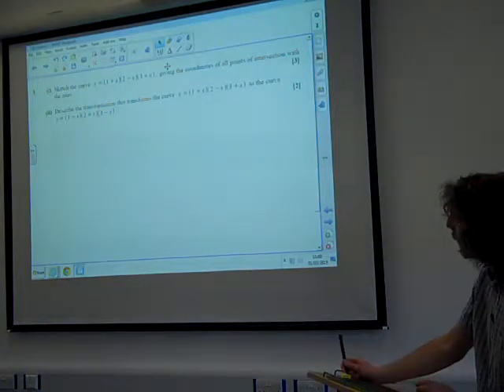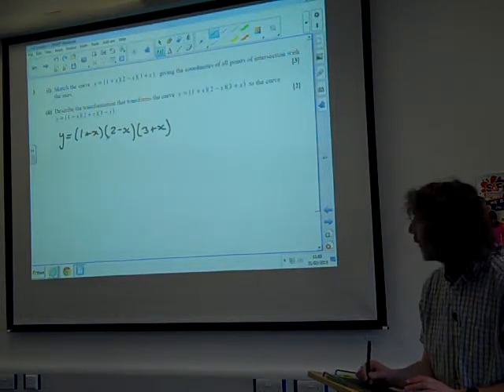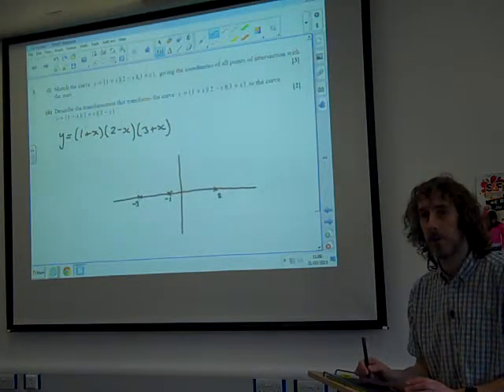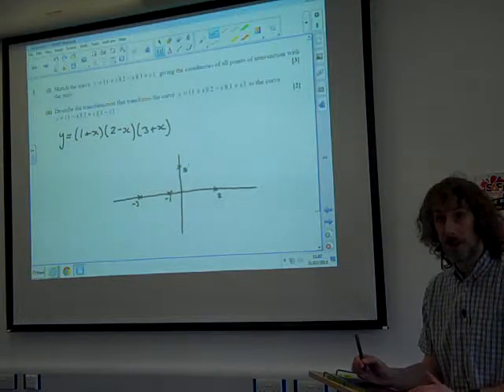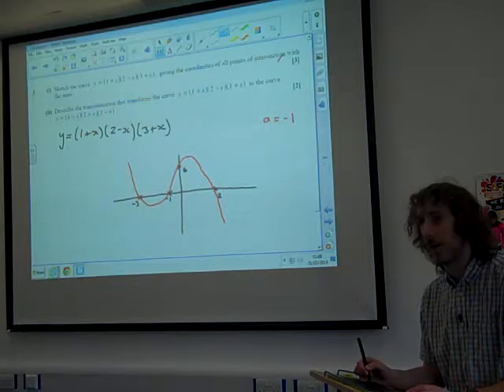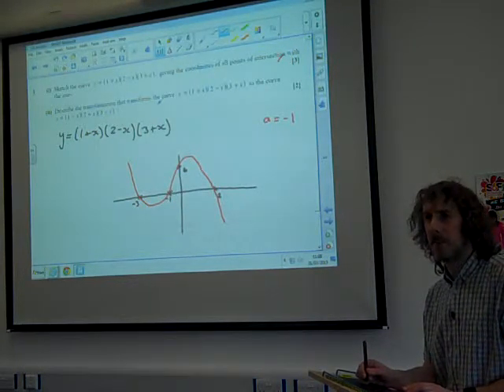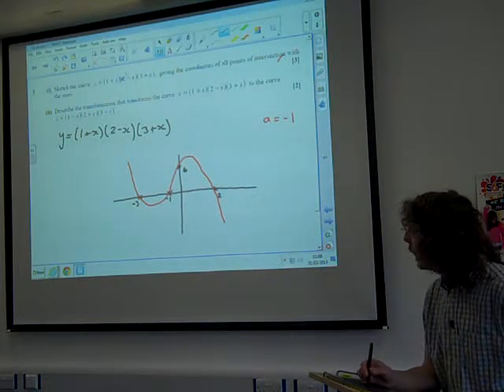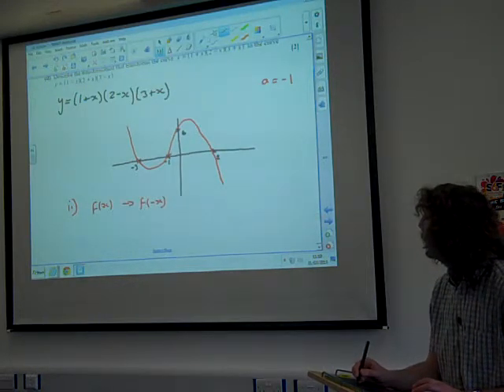C1 Graphs of functions OCR January 2013 q3